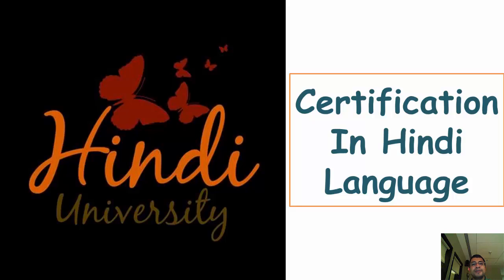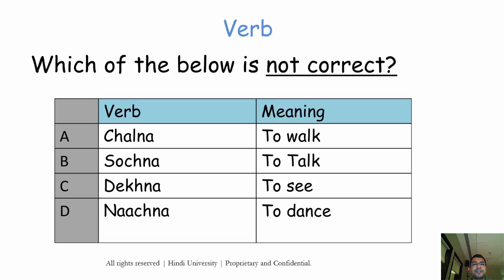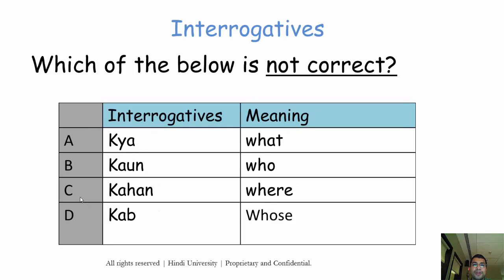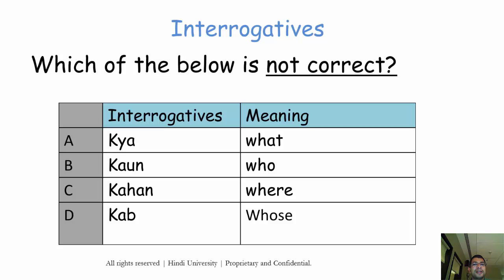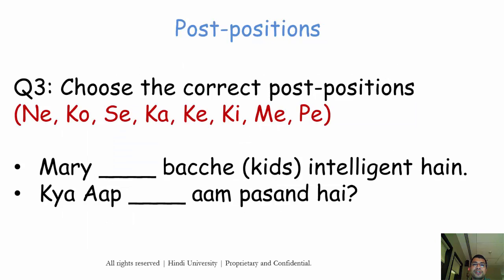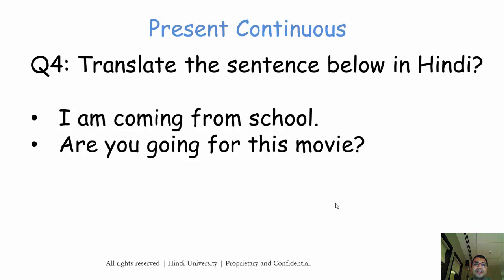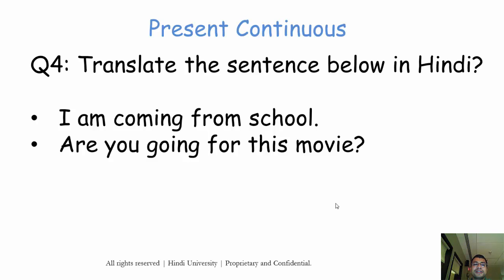Beginner's Hindi Language Certification - 01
Learn Hindi with Ashu Ji's class:

Practice for your language certification